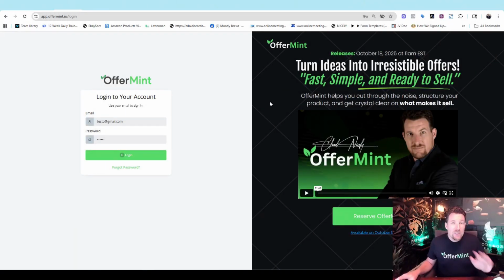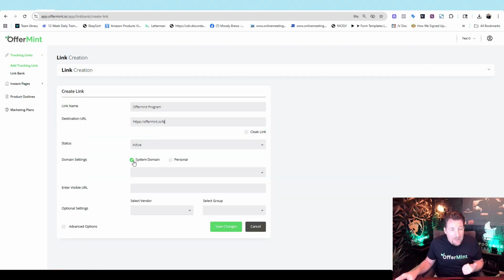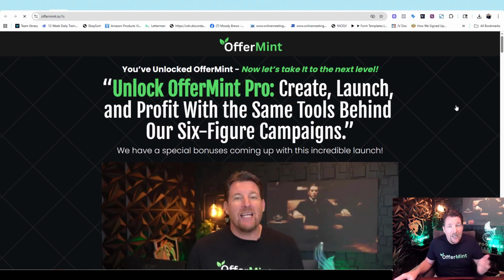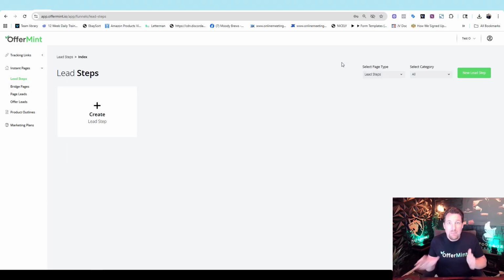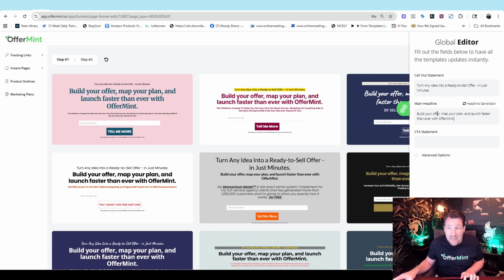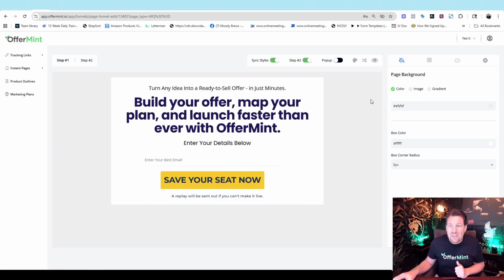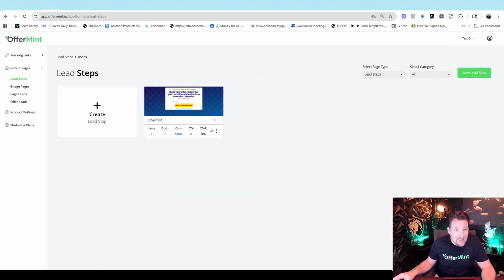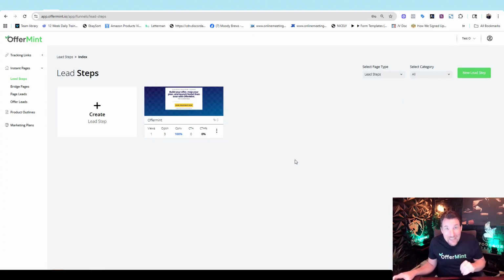Offermint: Branded Links & Mobile-First Pages – Built Fast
If you’re searching “branded tracking links,” “lead page + bridge page,” “mobile-first landing pages,” or “fast presell setup,” this walkthrough shows the exact workflow in OfferMint.

You’ll see how to create brand-safe tracking links on a system or custom domain (with vendor/group labels), route short URLs anywhere, and keep destinations under your control. Then inside Instant Pages, build a simple two-step sequence (lead capture → bridge), pick from a template library sourced from real-world winners, and use the 3-field copy system so your call-out, headline, and CTA propagate across designs instantly.

 Flip the synced design toggle to update colors/typography in both steps at once, test solid/gradient/pattern backgrounds for instant polish, tweak on mobile first, and watch live opt-ins while the dashboard updates views, opt-ins, and conversion rate in real time. You’ll also see where leads live for export and how to connect autoresponder integrations.

 Use this as a blueprint to ship brand-consistent links, publish fast pages, and track performance without heavyweight funnel tech. Bonuses at the link above: “50 Hot Niches” for instant angles and, on Platinum, a custom GPT that generates OfferMint/MintBird product ideas for any niche on demand.

Sign up for the free Titanium Times newsletter for all things OfferMint, MintBird and the Titanium Software Suite